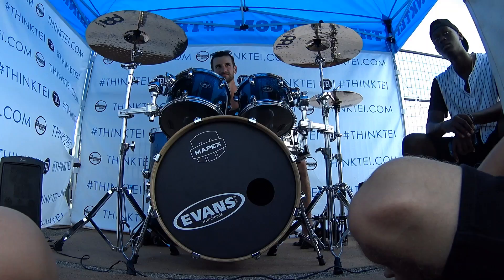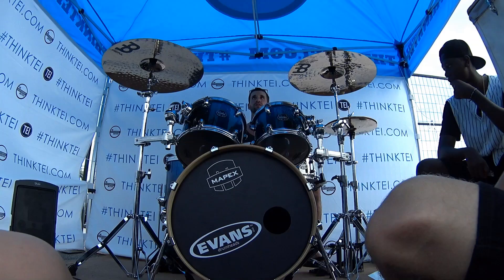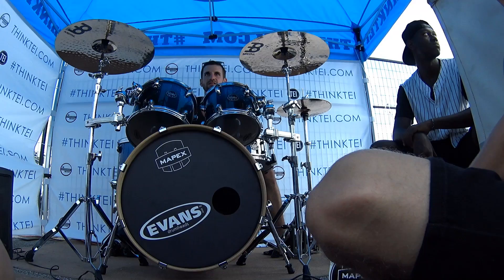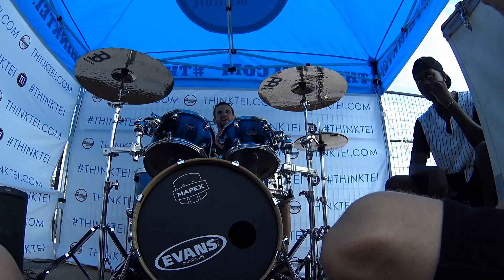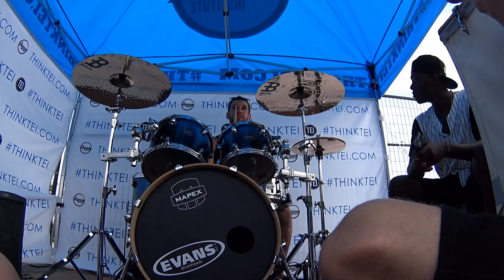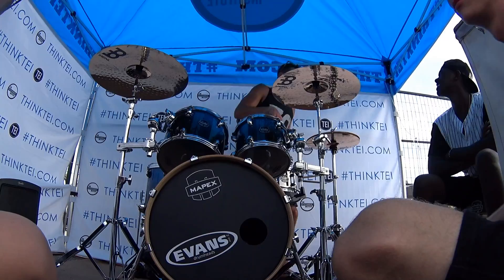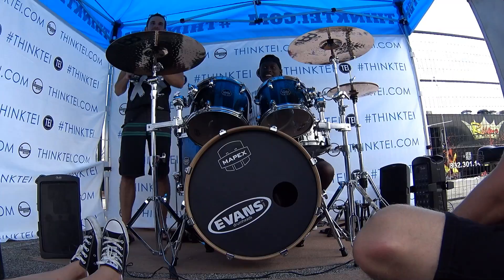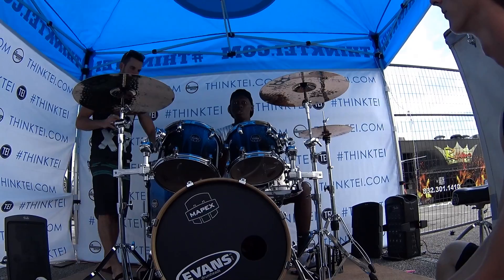Matt Greiner Drum Lesson 2015 (HD)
Matt Greiner of August Burns Red and his friend, Robert "Diamond" Johnson, give some advice on drumming and answer some questions from us. I had an awesome experience and was lucky enough to be able to attend this at warped tour, so I decided to film some of it! Filmed on Sony Action Cam